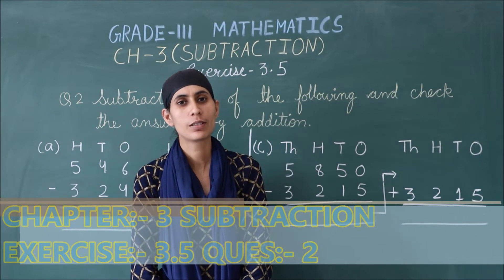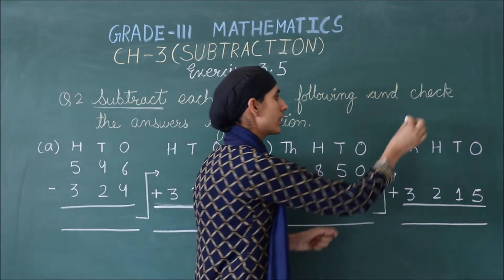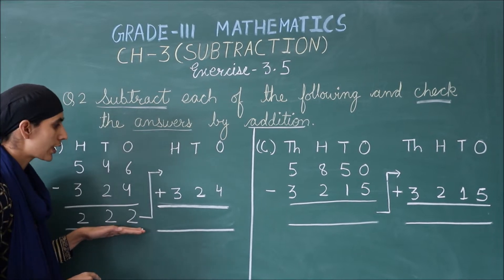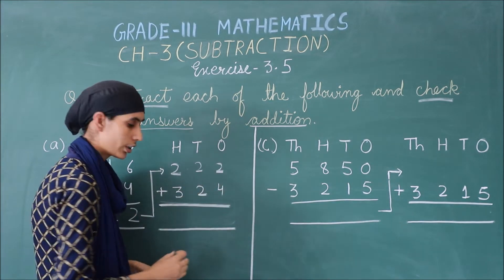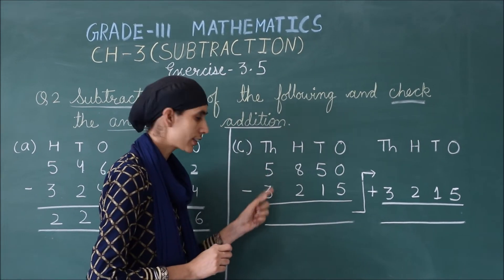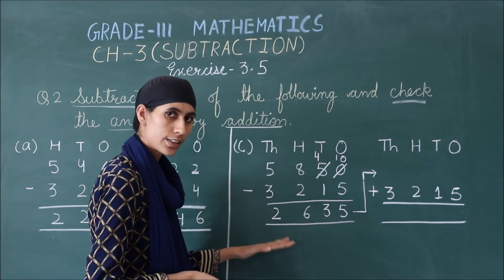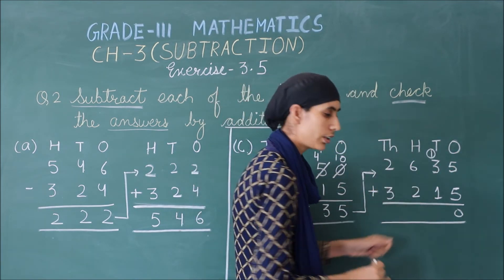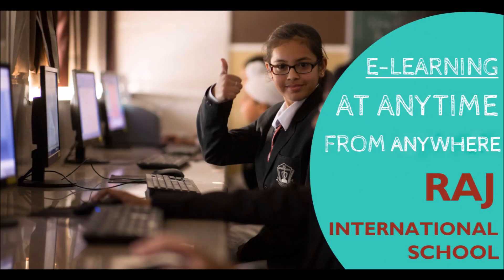RIS // CLASS:-3RD // SUBJECT:- MATHEMATICS // CHAPTER:- 3 'SUBTRACTION' EXERCISE. 3.5 QUES. 2